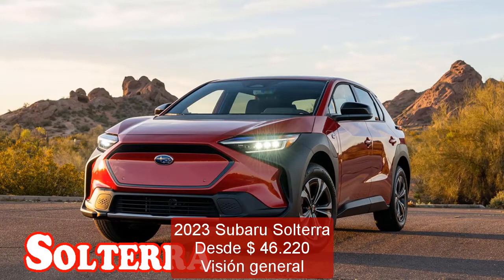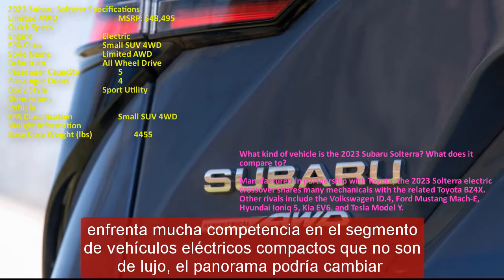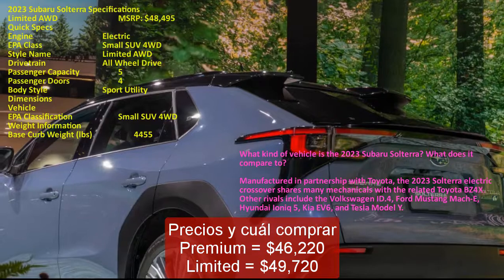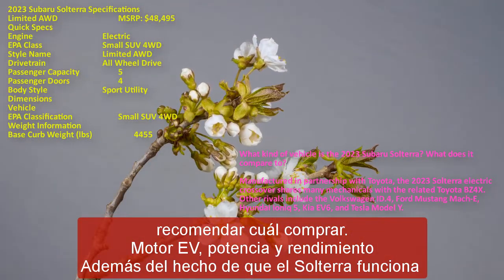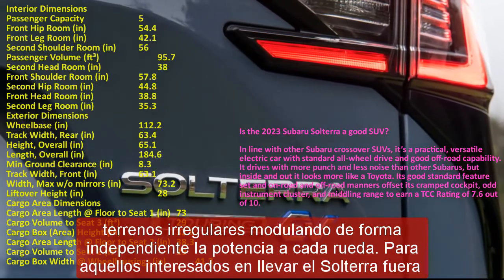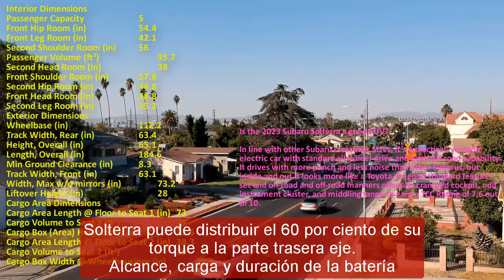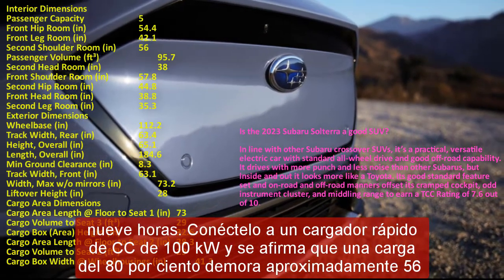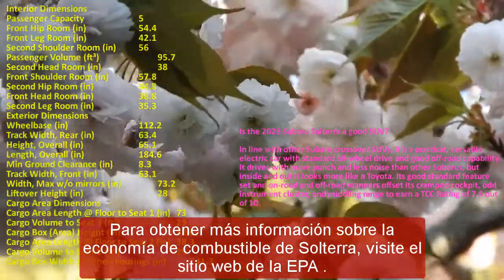2023 subaru solterra touring | 2023 subaru solterra test drive | 2023 subaru solterra off road | My!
2023 subaru solterra touring | 2023 subaru solterra test drive | 2023 subaru solterra off road | My!
Respect.